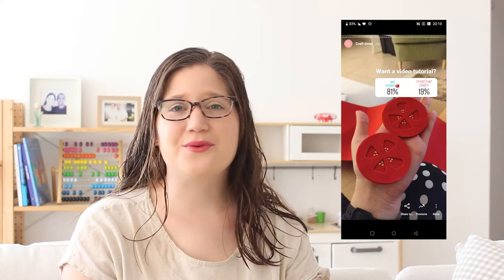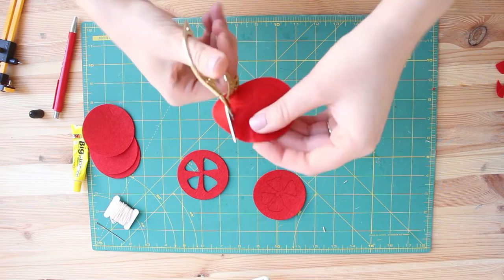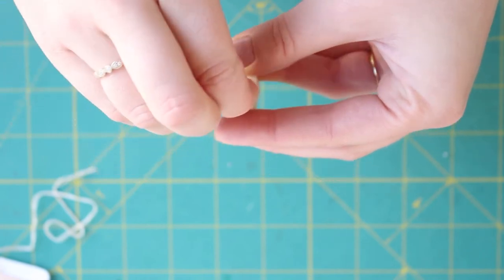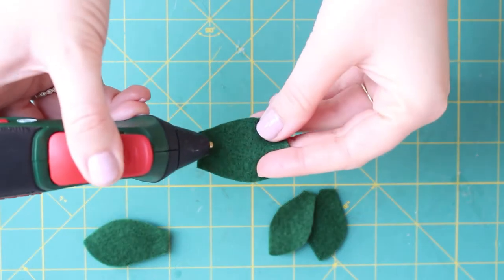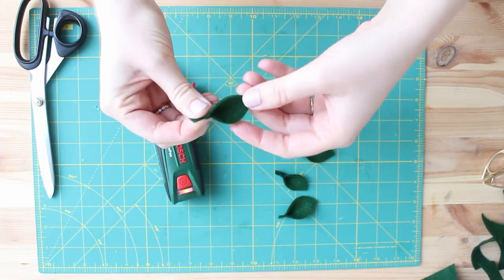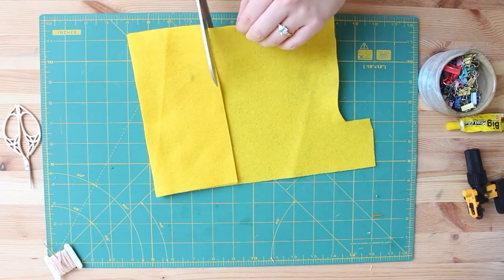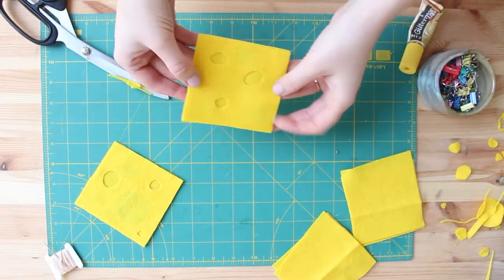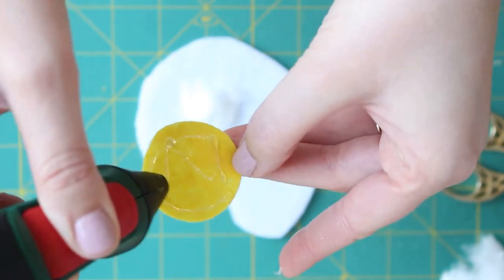DIY felt food | How to make pasta, Velcro sandwich and eggs! | Making toys for my kids #2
Since you guys loved it on my Instagram stories I made you a video tutorial for how to make felt food toys!
I made tomato slices, bread, lettuce, cheese, eggs, pasta and basil!

00:00 intro
00:47 Tomatoes
03:12 Pasta
05:20 Basil leaves
05:56 Bread slices
08:48 Cheese
09:39 Lettuce
11:09 Egg